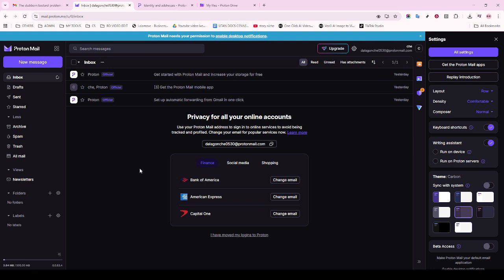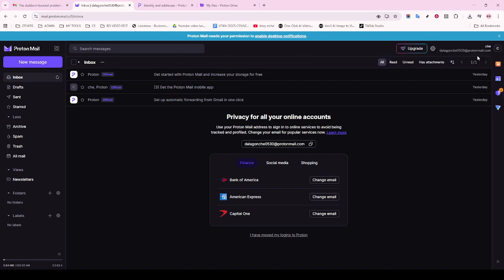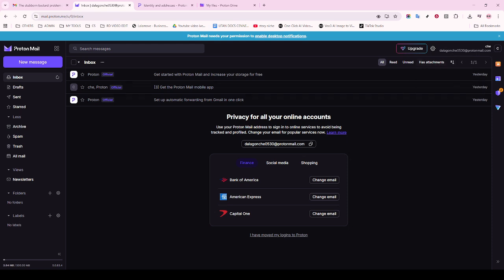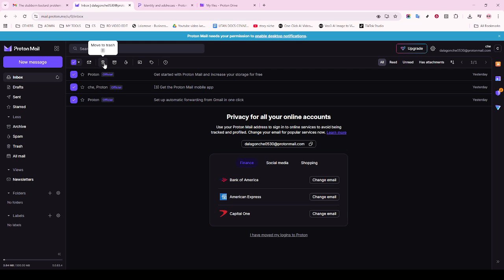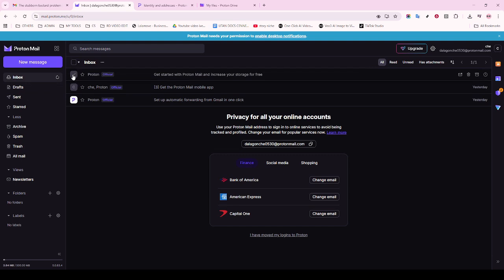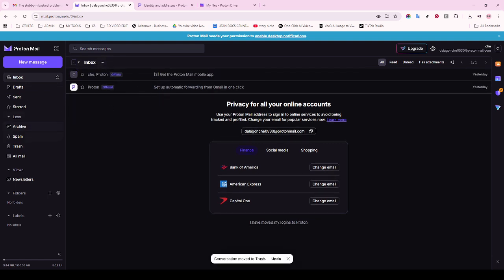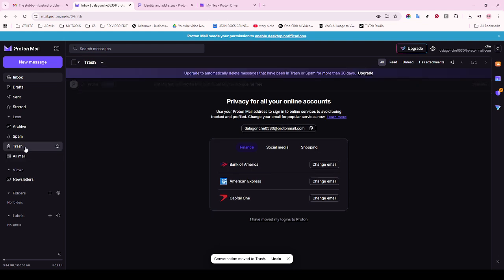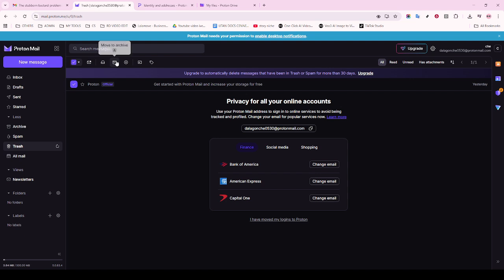How to Free Up Space in Proton Mail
Running out of space in Proton Mail? 🚨 In this complete 2025 step-by-step guide, you’ll learn how to free up space in your Proton Mail account by deleting unnecessary emails, managing attachments, and optimizing your mailbox storage like a pro.

Proton Mail gives you secure, encrypted storage — but it can fill up quickly! Learn how to reclaim your space and keep your inbox running smoothly.

In this tutorial, you’ll discover how to:
✅ Check how much storage you’re using
✅ Delete large or unnecessary emails
✅ Empty your Trash and Spam folders
✅ Manage attachments and newsletters
✅ Upgrade or optimize your Proton Mail plan if needed

Keep your Proton Mail organized, fast, and clutter-free while maintaining complete privacy and encryption. ✨